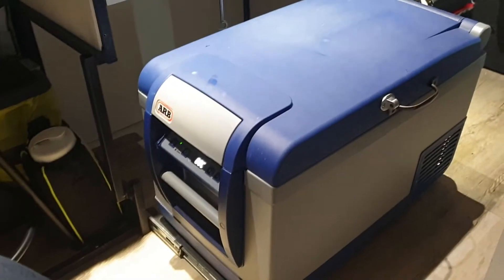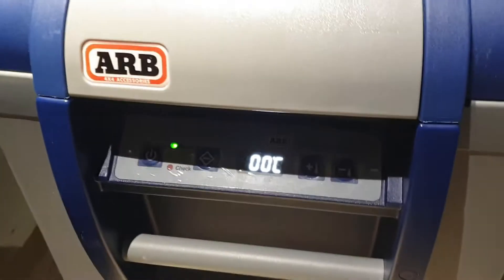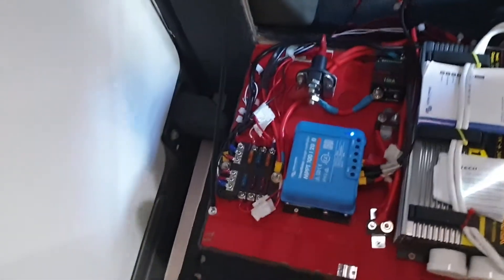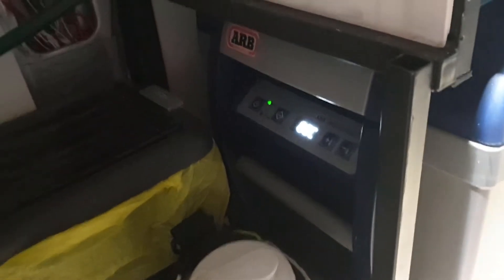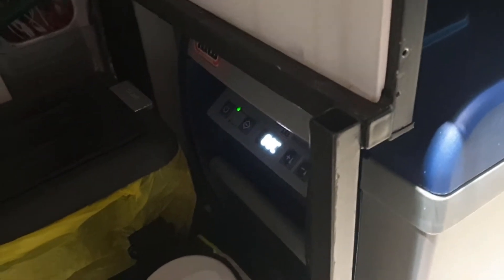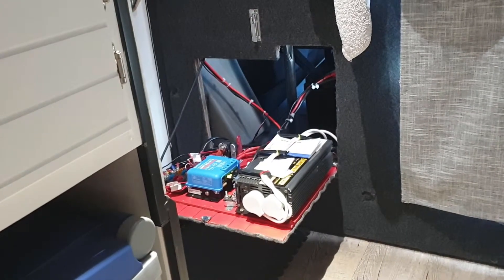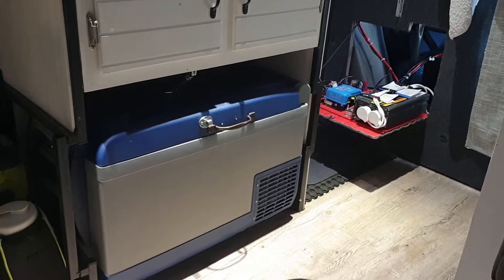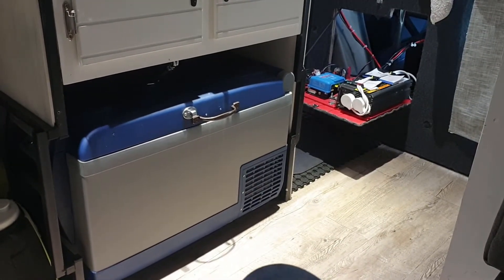Why is my ARB fridge cutting out all the time?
Voltage drop across a long or low current rated power cable from a 12V DC battery might be the cause.

Use a shorter run of cable, or cable with a higher amperage rating, or both, to help mitigate your voltage drop issues.

Lowering the low-voltage cut out on your fridge is NOT a viable long term solution, and risks damaging your batteries.